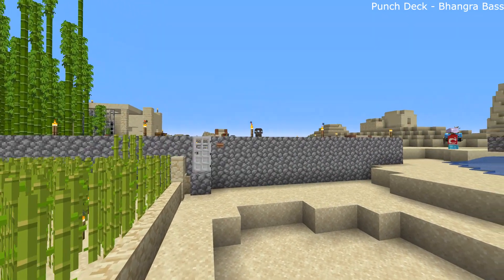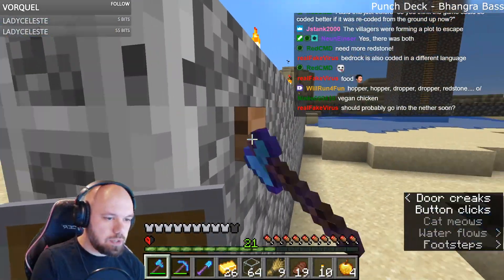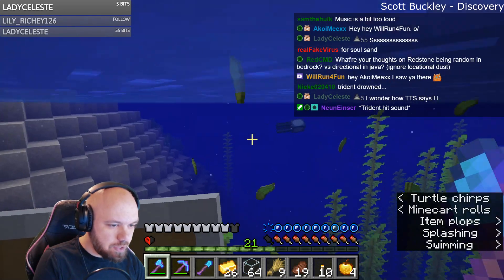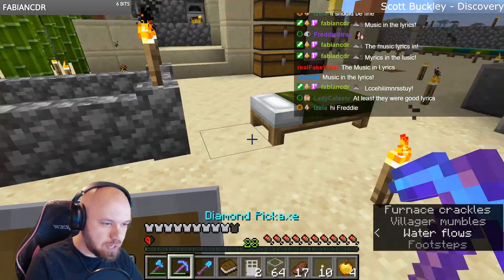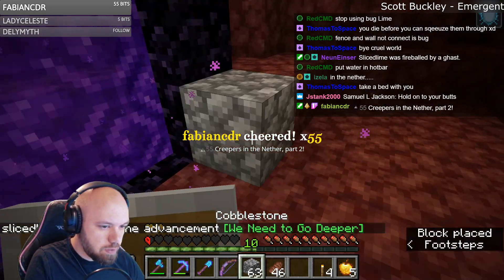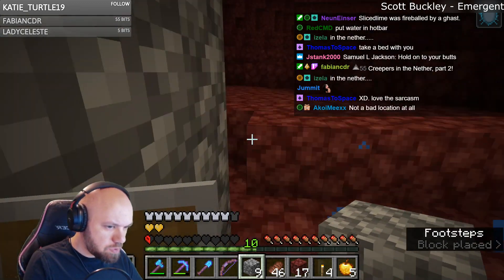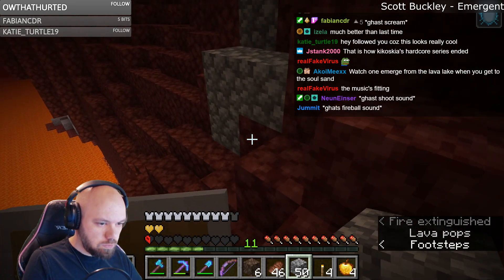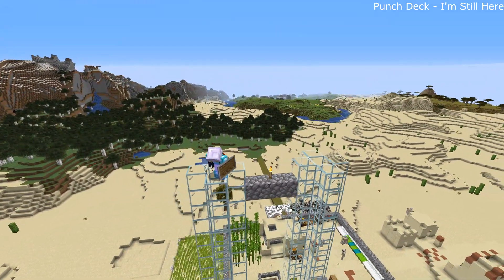Minecraft Half-Hearted Hardcore S3 Episode 6 - "I Don't Want To! Why?!" - Highlights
Well... there comes that time in any Minecraft playthrough where the Nether seems like an inevitable next step...

We're off on a very careful journey where one small misstep would spell certain and immediate death - welcome to HHH - Half-Hearted Hardcore!

- song titles on video.